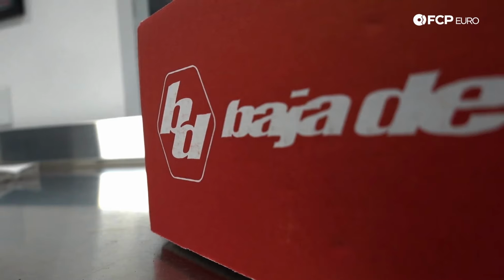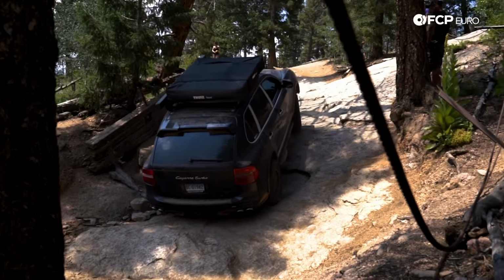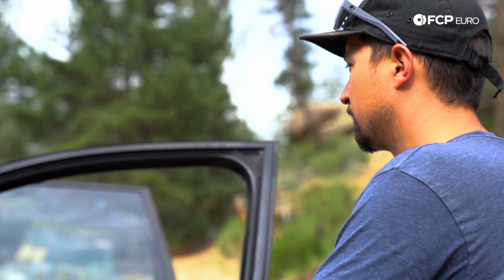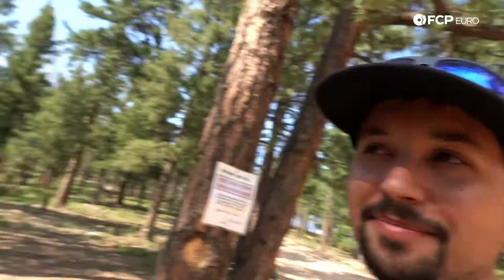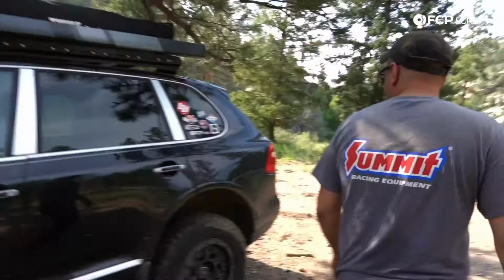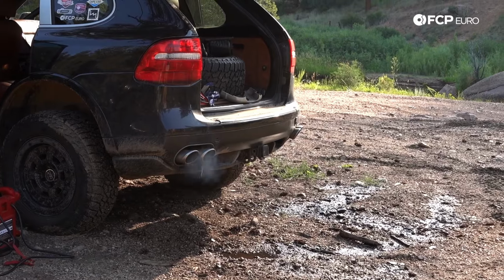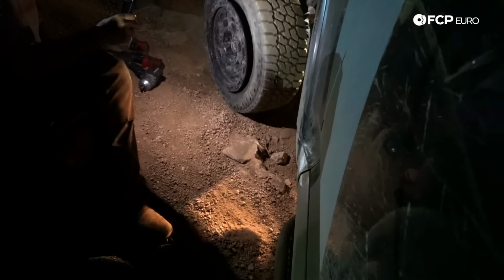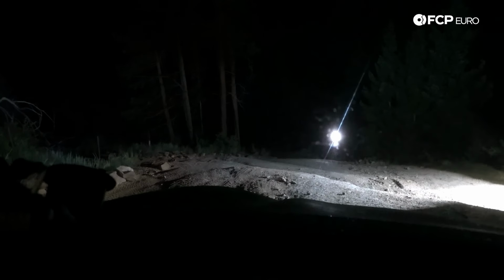RUINED! Recovering Our Hydro locked Porsche Cayenne Stuck Deep In A Gulch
►This week on the Yippie Cayenne build, Ben takes us through his impromptu trip to Colorado for Gridlife. After the suspension and exterior upgrades were installed at Eurowise Performance and the Cayenne passed its first test through the Uwharrie National Forrest, the big pig drove back north to FCP Euro HQ in Connecticut for its last few modifications. Yeah, that’s right, there was still more to do—including some Baja Design LP6's and LP4's, a Thule rooftop tent and awning, and a few other bits and bobs. What’s an off-road SUV without some proper lights, right? While Ben and Mike were chipping away at installing the last few bits and setting up a photoshoot, they received a phone call that would end with a plan to send the Cayenne out to Colorado for the GRIDLIFE Alpine Horizon festival.

Learn More About The Yippie Cayenne and FCP Euro : yippiecayenne.fcpeuro.com